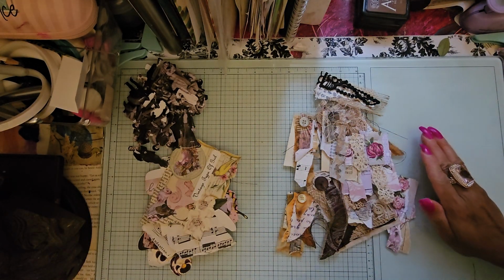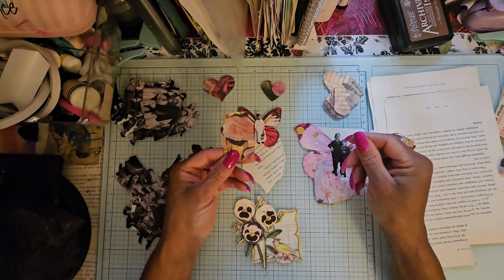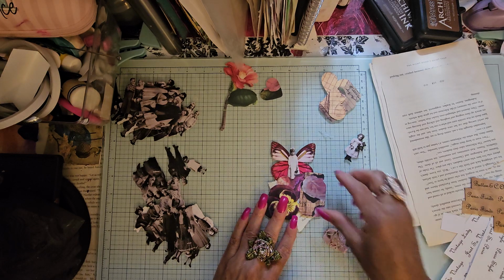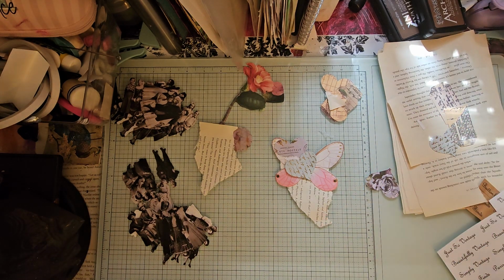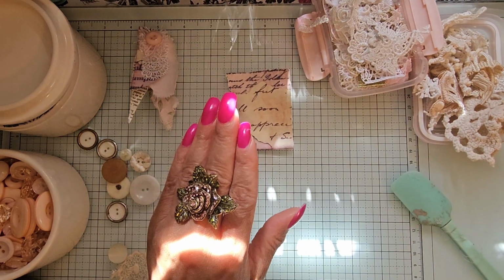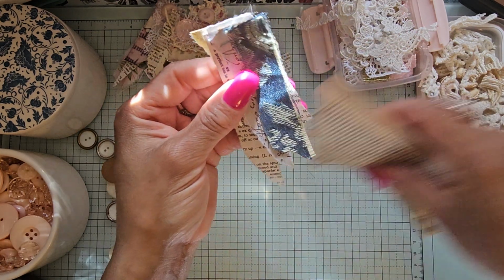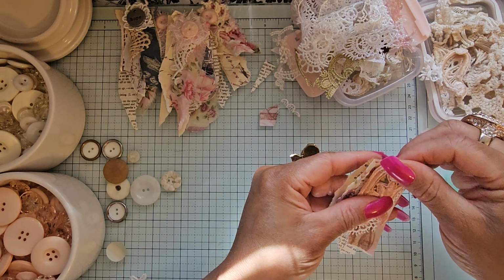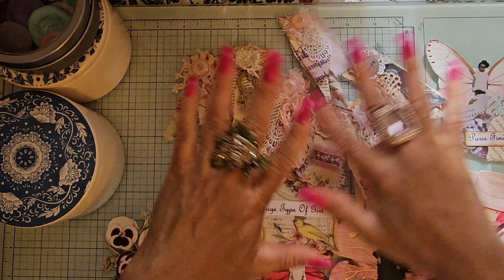DO YOU HAVE PAPER & FABRIC SCRAPS? MASS MAKING JUNK JOURNAL CLUSTERS & PAGE EMBELLISHMENTS`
FACEBOOK GROUP: OUR MAGICAL LITTLE PLACE
junk journals#junk journal clusters#mass making